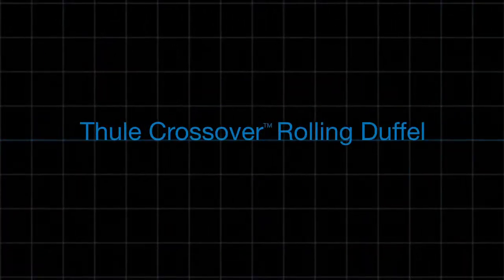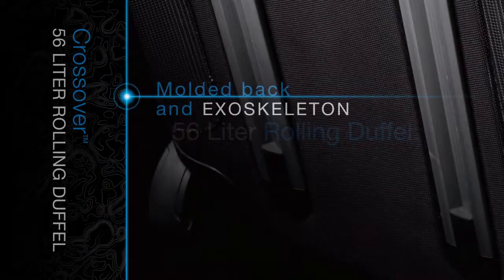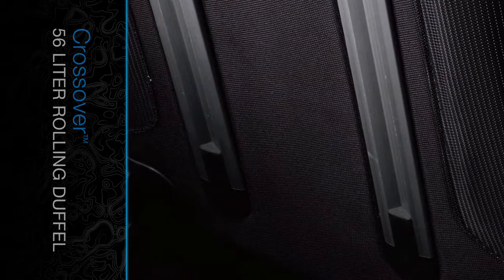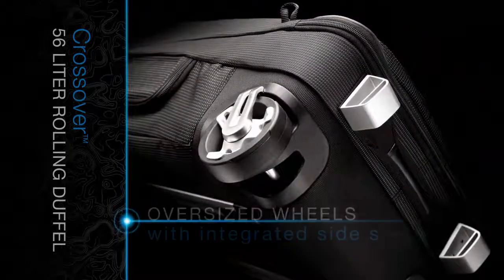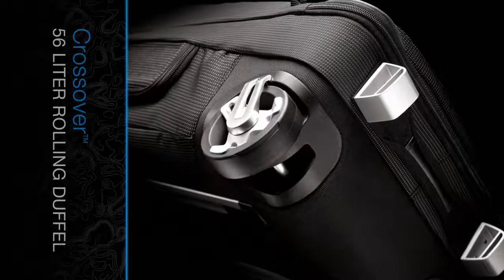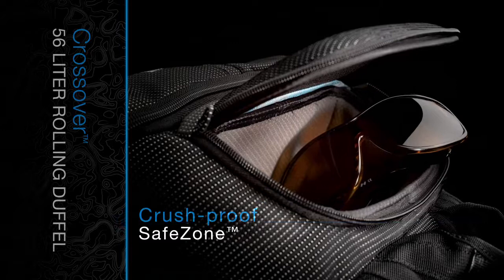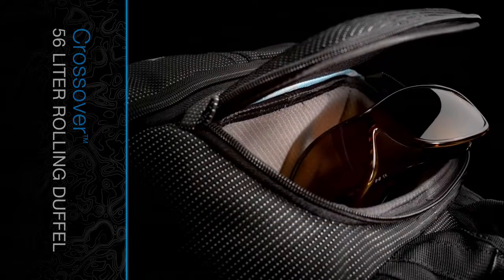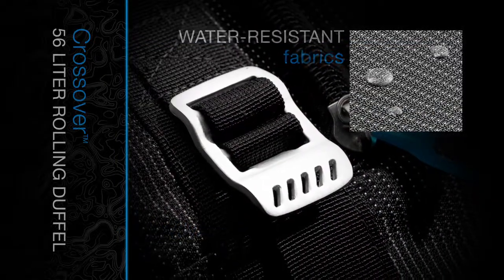Thule Crossover 56 Liter Rolling Duffel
Watch this video featuring products available on eBags.com. Featured in the video: [1] Thule Crossover 56 Liter Rolling Duffel